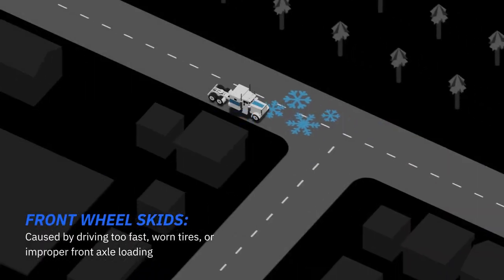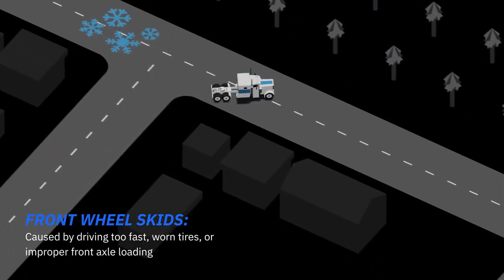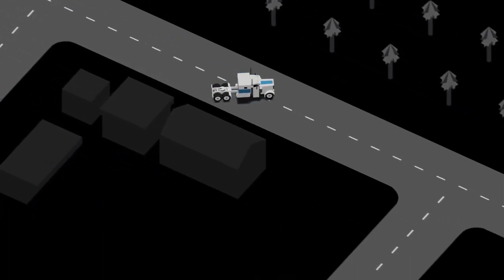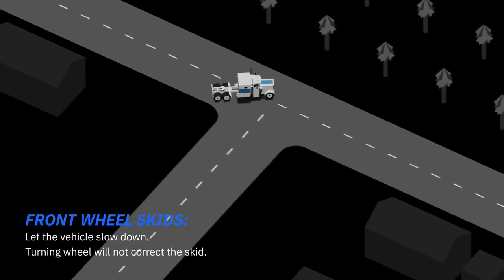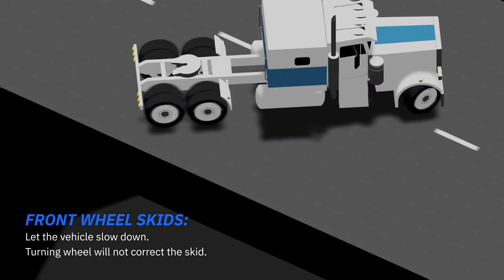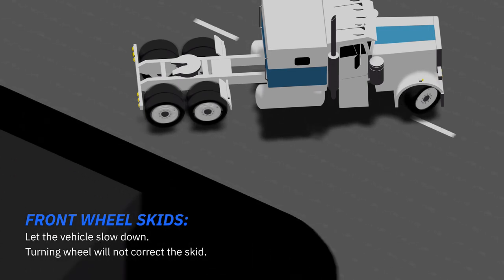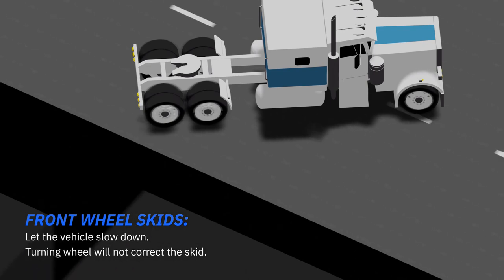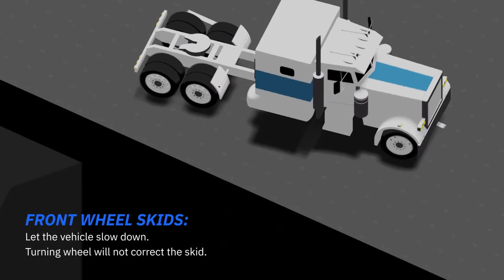Skid Control and Recovery